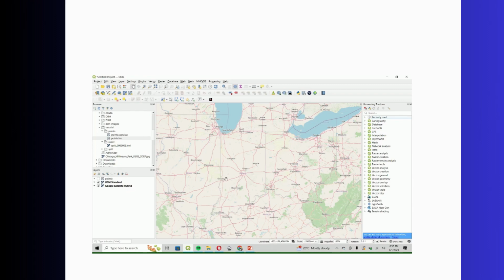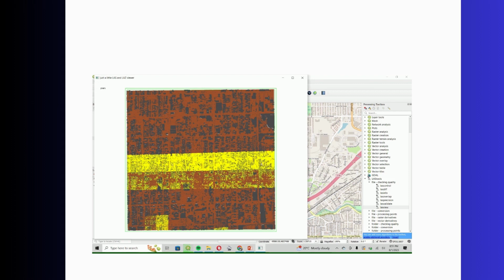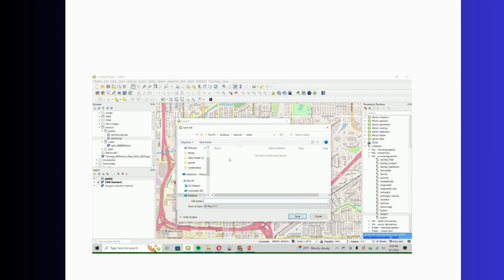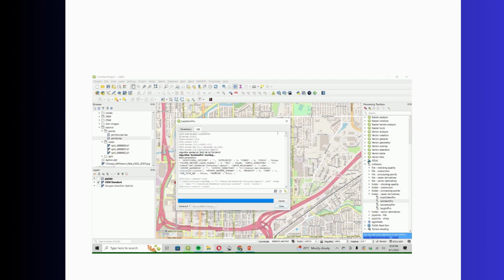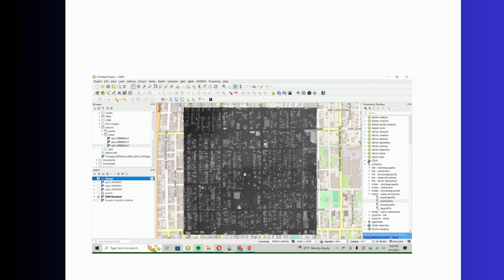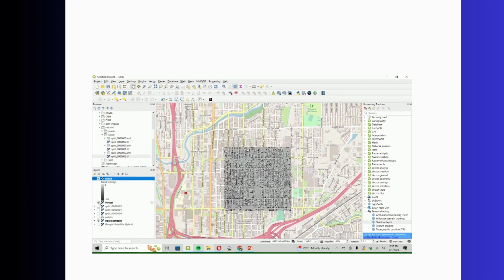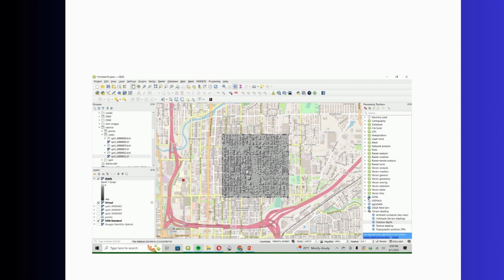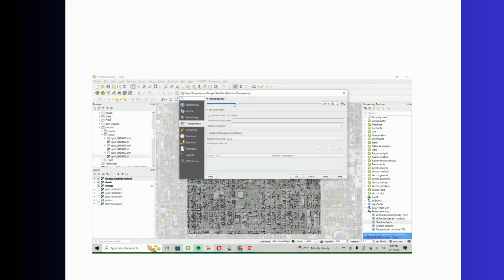Generate a DSM from Point Cloud || QGIS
After downloading the point cloud data and installing the LASTool and Terrain Shading Plugins, we will create a Digital Surface Model from the point data.